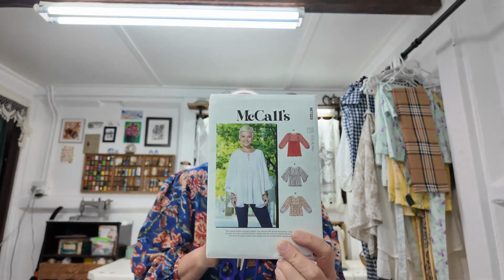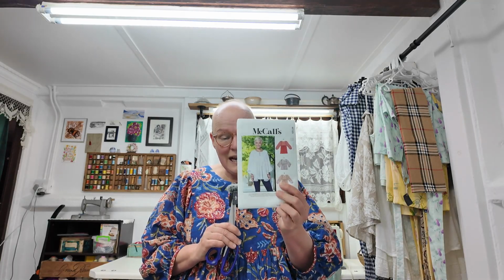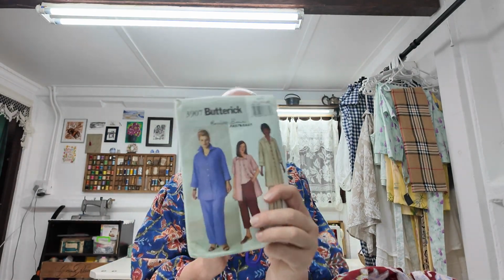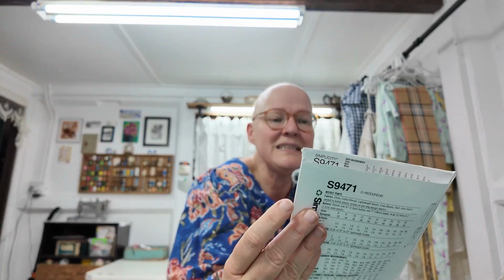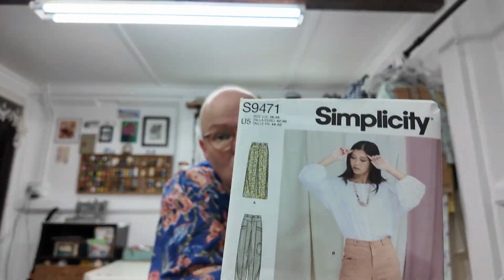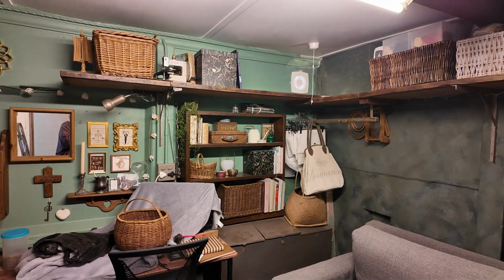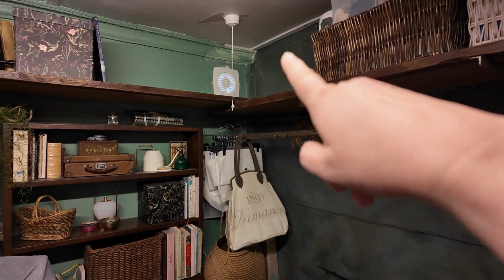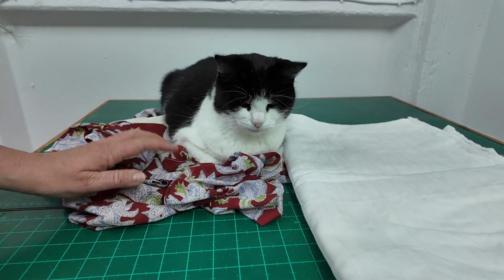The perfect sleeve?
This week’s video is a patchwork of sewing wins, style revelations, and real-life dust storms—literally. I share my journey through finishing a dress (with a forgotten pocket!), tweaking shirt collars, and prepping for a seaside holiday in Hartenbos with my family. Plus, I reflect on my personal style crisis, the importance of feeling at home, and how fashion can be both expressive and practical.
👗 In This Episode:
•  McCall’s 7352 dress pattern review & sleeve love
•  Simplicity 9471 wide-leg pants plans
•  Shirt collar drama & buttonhole mishaps
•  Turning a tablecloth into trousers
•  Ventilation installation in my studio space
•  Style reflections & dressing for changing environments
•  Head coverings, wigs, and navigating business meetings with alopecia
•  Hat-making plans & favourite colours (hello olive green!)
•  Preparing for a wedding & sewing a velvet waistcoat
•  Life after travel: settling into a space that feels like home
🪡 Sewing Patterns Mentioned:
•  McCall’s 7352
•  McCall’s 7969
•  Simplicity 9471

Welcome to my sewing sanctuary. I’m Katinka, a professional seamstress based in Cape Town, sharing calming sewing tutorials, creative hacks, and slow-making inspiration from my cosy sewing studio.
What you’ll find on this channel:
✔️ Sewing tips & tricks for beginners and pros
✔️ Relaxing “days of sewing” and mindful DIY projects
✔️ Studio makeover ideas and creative space organisation
✔️ Emotional wellness through crafting and storytelling

Every bit of your support helps me invest more time, tools, and inspiration in creating content you love. Thank you for being part of this community — your kindness truly means the world! 💖